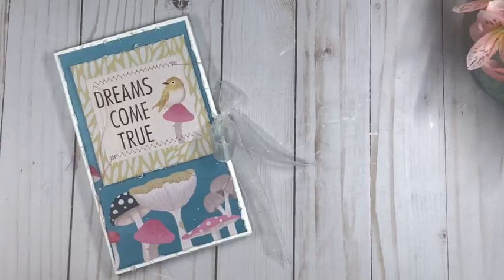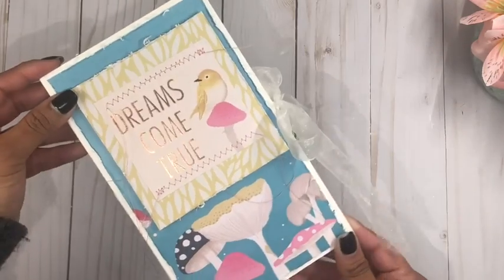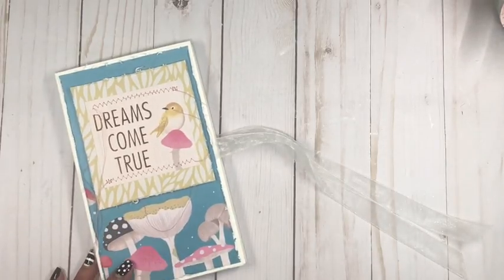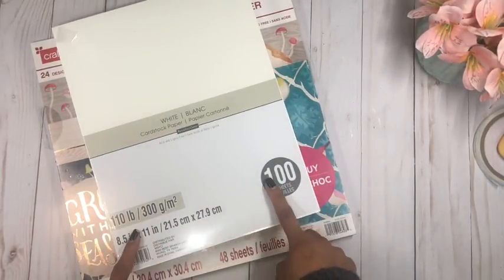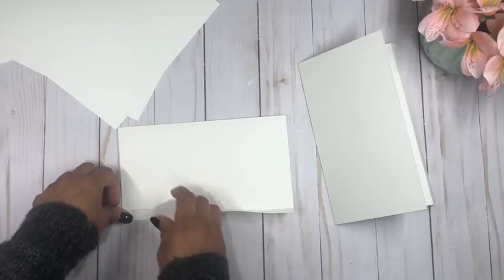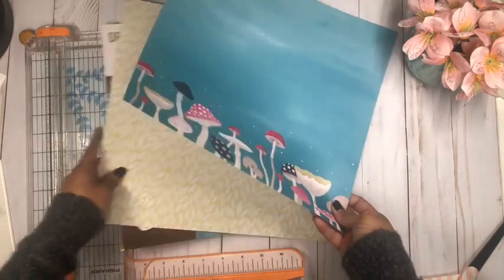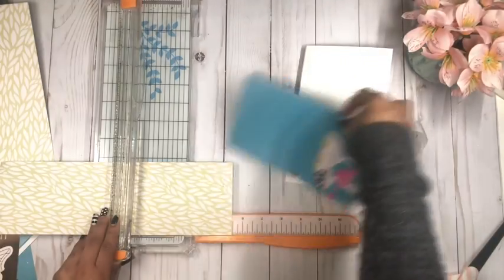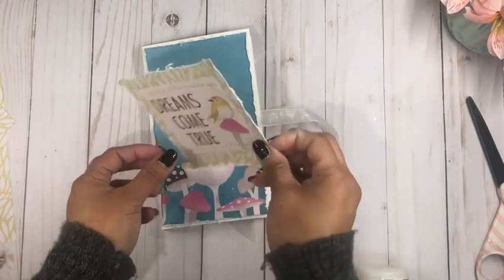Spring Tutorial Series Ep. 1 Accordion Booklet Tutorial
So excited about this series!! Hope you can craft along with  me 💕
Tutorial for all the projects in this series can be found on my latest scrapbook magazine

Be 18 years or older
*international subscribers will receive a $30 PayPal credit instead of mailed prized
Winner will be picked at random from two vídeos during this series so make to comment under as many videos as you can.